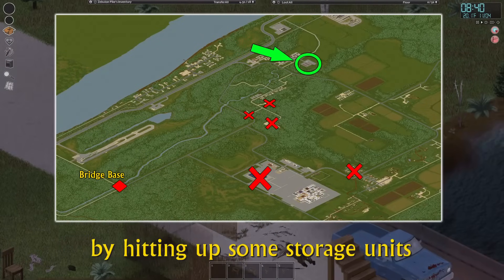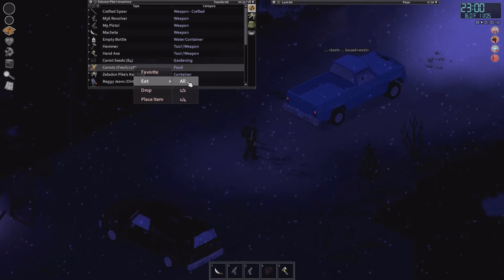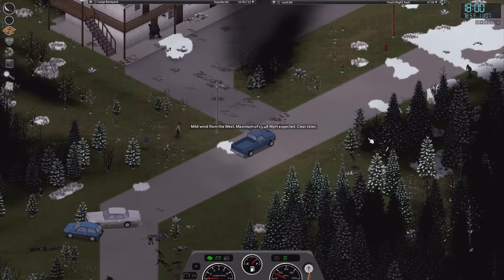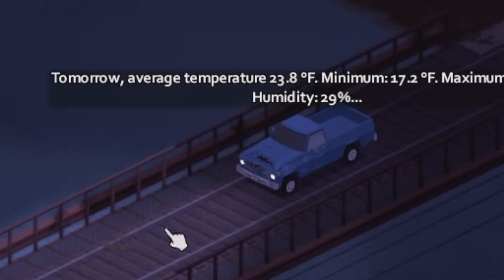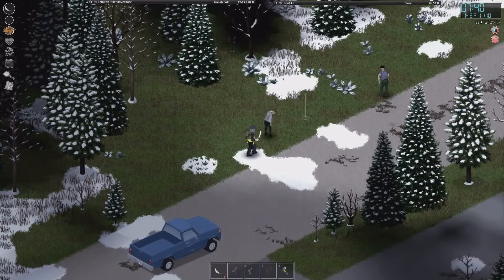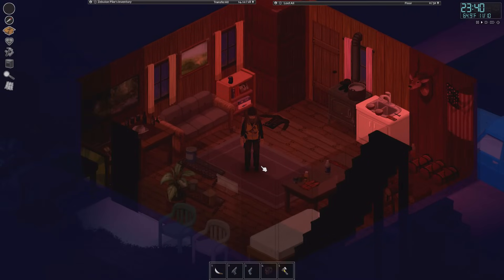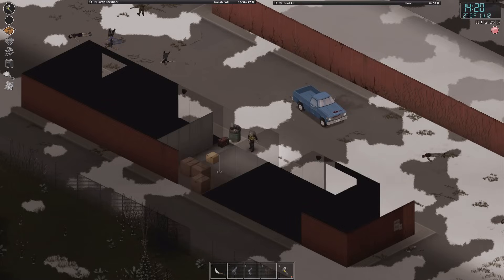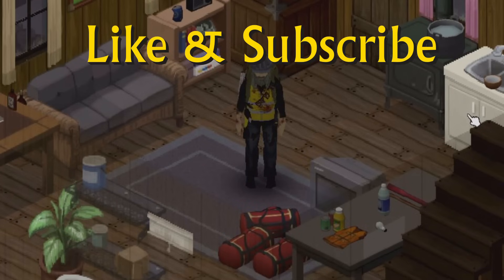Expanding the Bridge Base and Searching for Generator | PROJECT ZOMBOID GAMEPLAY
We have been spending a lot of time at the Bridge Base.  It is the perfect spot for launching expeditions into the area south of Louisville.  It has become more than a fishing base.
Now we need to expand it to include a storage room.  We will also try and find a generator and plant some crops.

The continuation of hopefully a very long and exciting play through on Project Zomboid on STEAM.  I created a custom sandbox with Insanely Rare Food spawns (canned and fresh) and some other modifications.
Character Build:
+Speed Demon
+Outdoorsman
+Dexterous
+Wakeful
+Athletic
+Strong
-High Thirst
-Slow Healer
-Hearty Appetite
-Weak Stomach
Mod List:
No Mods.